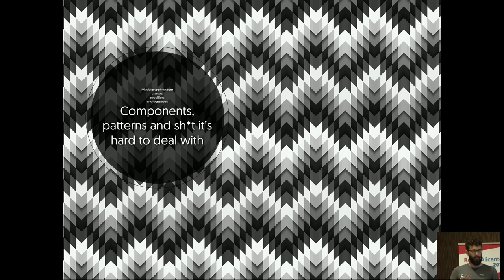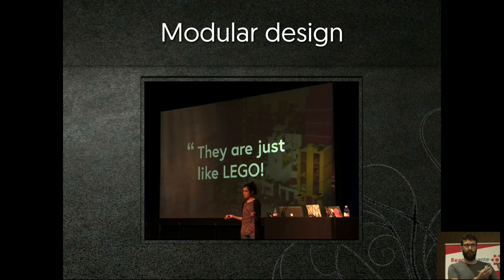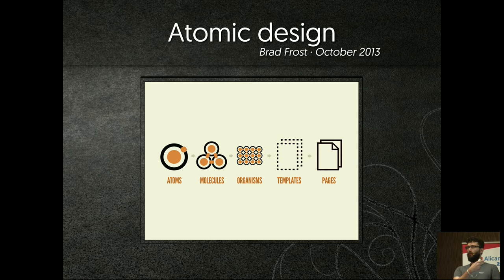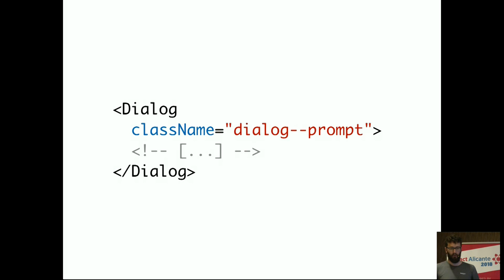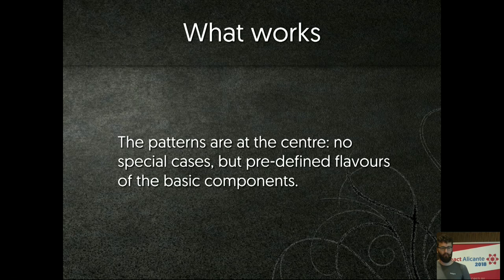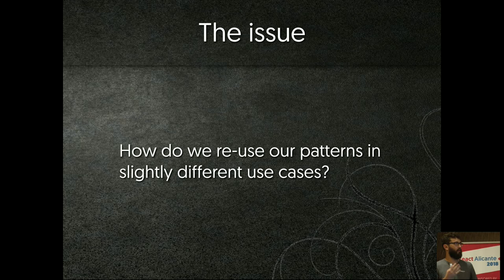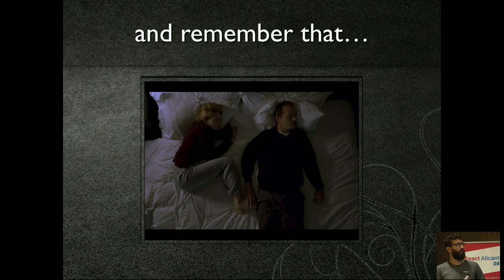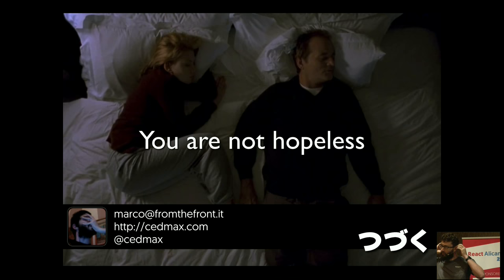Components, patterns and sh*t it’s hard to deal with - MARCO CEDARO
This talk will cover one of the open questions of modern development: when a pattern is a pattern? how do we reuse one in a slightly different use case? Not a recipe for success, more of a way to frame the problem, identify some ideas we tried and
rediscuss the way we approach componentisation